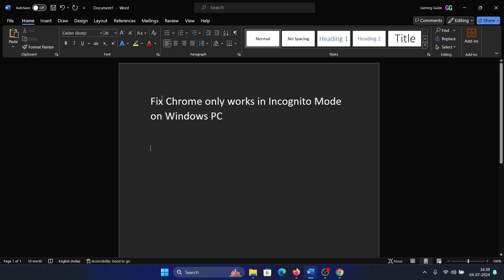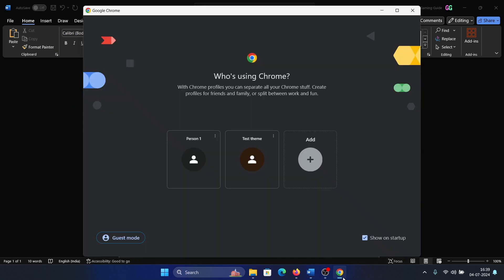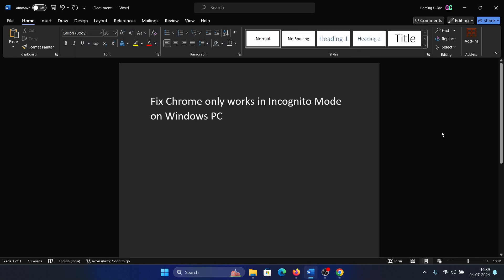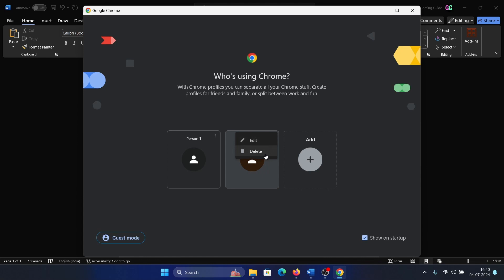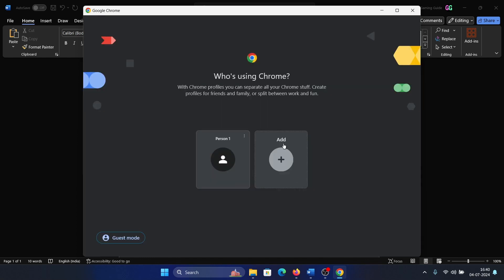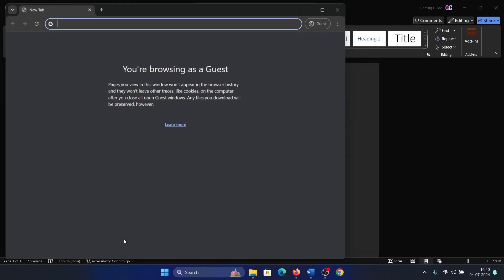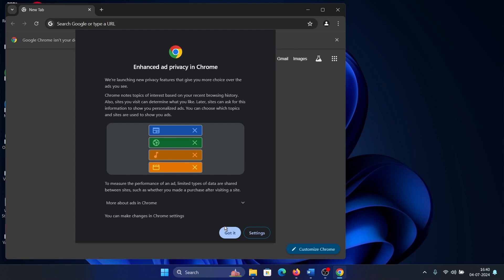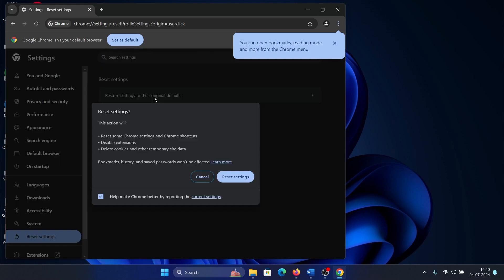How to Fix Google Chrome Only Works in Incognito Mode on Windows 11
Video Title: How to Fix Google Chrome Only Works in Incognito Mode on Windows 11

If you wish to Fix Chrome only works in Incognito Mode on Windows PC, then please watch this video.